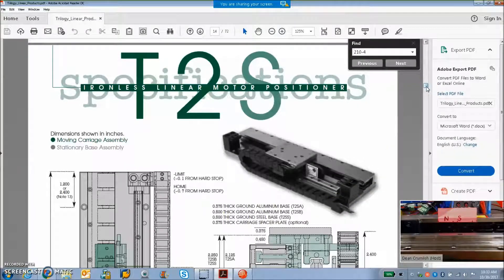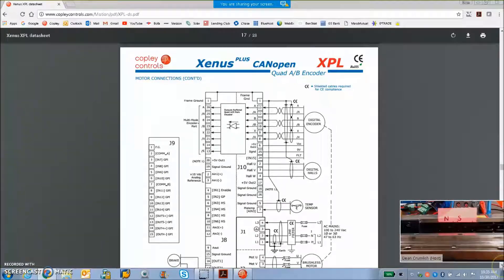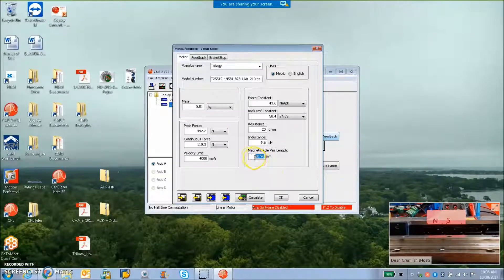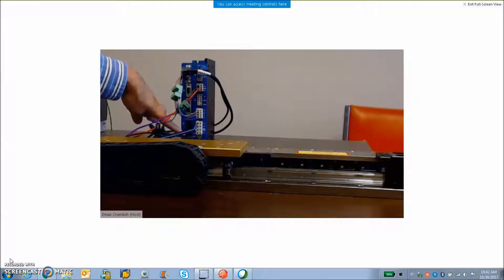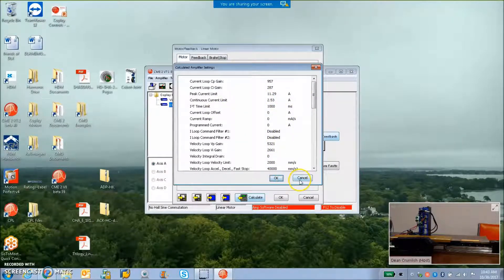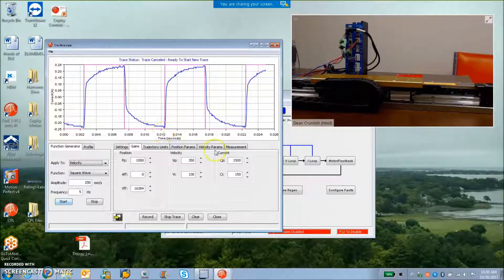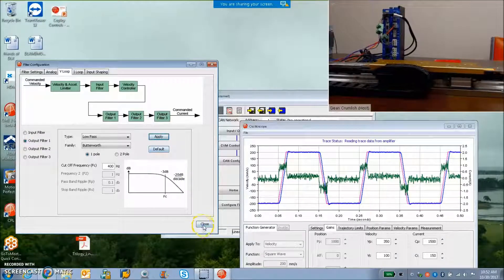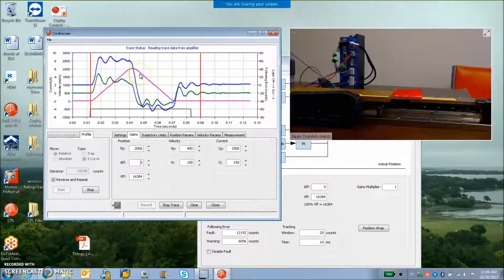Phasing Linear Motors - Trilogy T2S with Copley XPL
Trilogy 210 linear motor has an American 2.4 inch pitch (magnetic pair length) that's 60.96mm European. Most motor's have nice round numbers like 30mm etc. for a pair of magnets. It's important to get it right and to get the feedback resolution correct. Typically we see Renishaw incremental with Halls, SIN COS with Halls, or Biss-C Absolute for commutation. This is just a basic set-up guide and not a full optimization to the application.